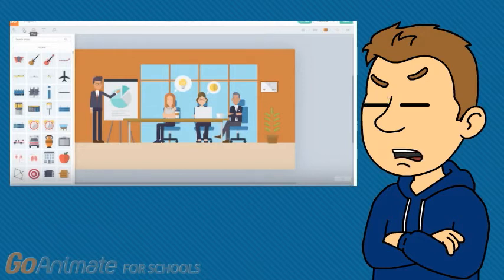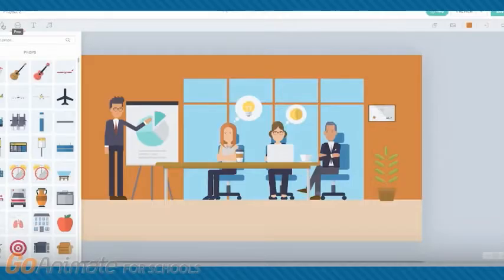my review on the new goanimate video maker